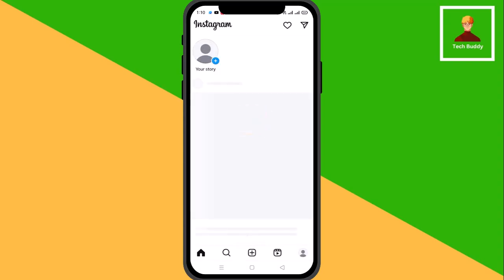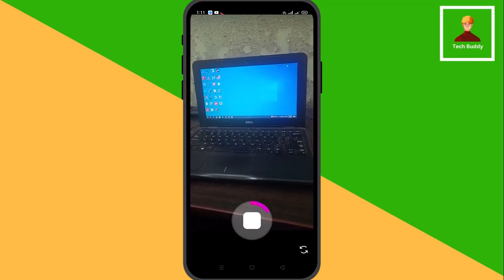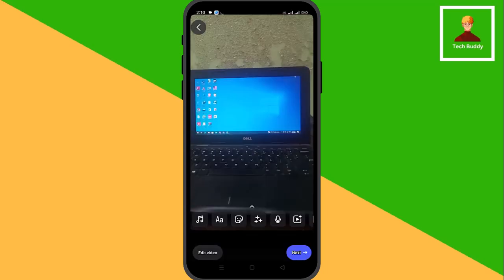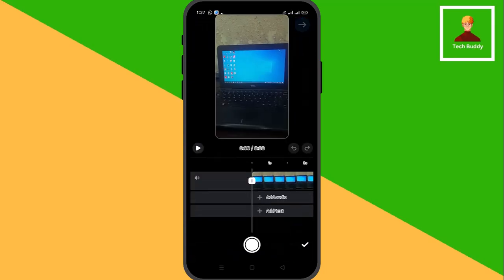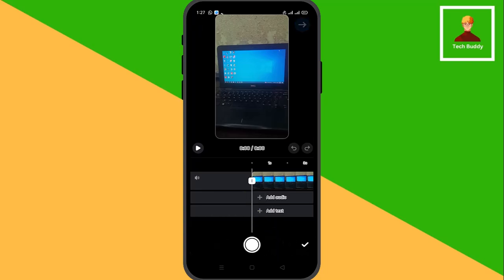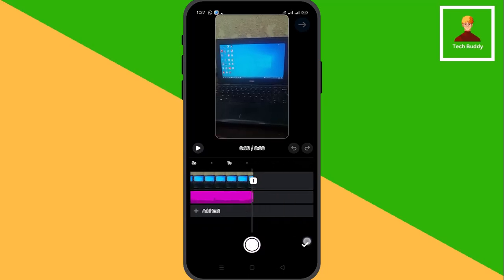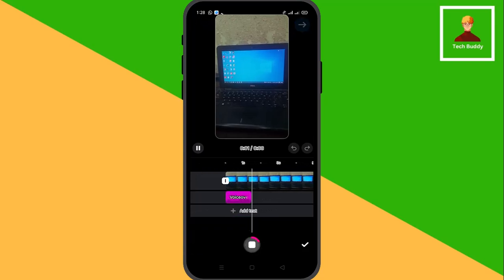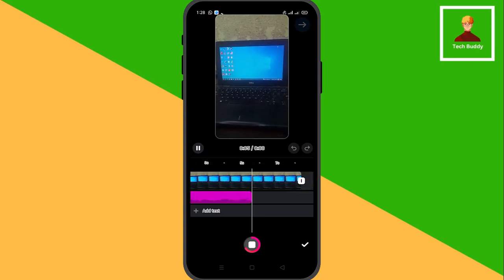How To Record Voiceover For Instagram Reels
Learn how to record a voiceover for Instagram Reels like a pro? In this step-by-step tutorial, I’ll show you the easiest way to add voiceover to Instagram Reels directly from your smartphone. Whether you're using iPhone or Android, this guide covers everything from recording high-quality audio for Reels, editing your voice, and syncing it perfectly with your video. Ideal for content creators, influencers, and small business owners who want to boost engagement and reach on Instagram.